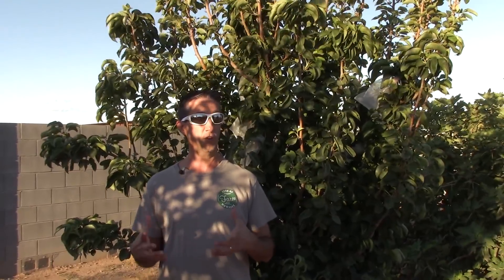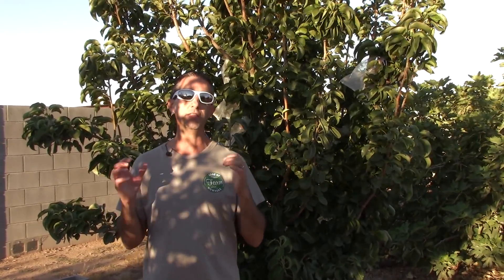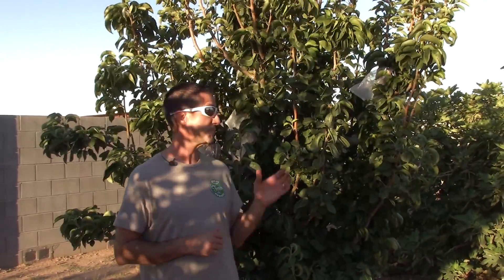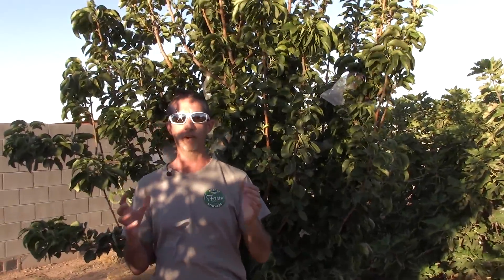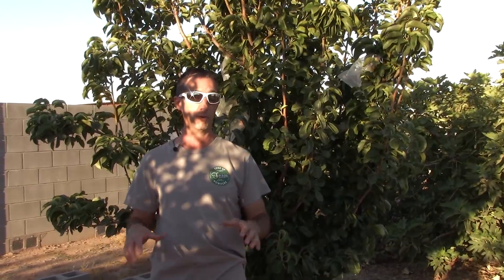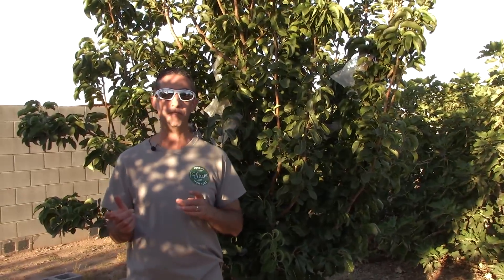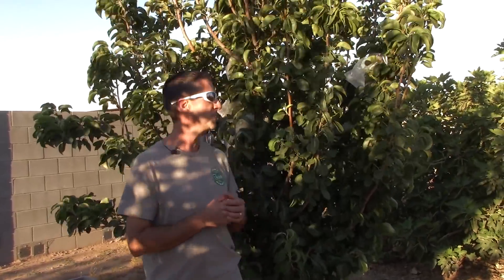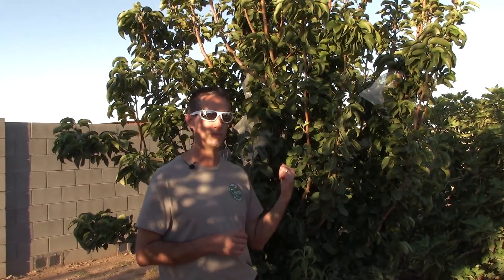20th Century Asian Pear Tree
Today we're showing you our very first harvest of our 20th Century Asian Pear.